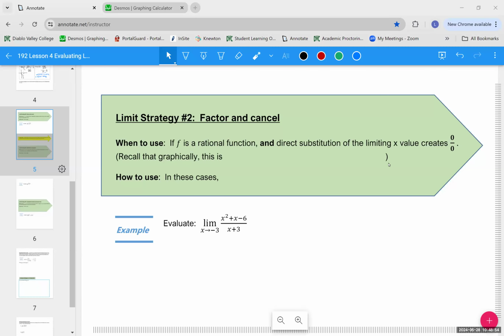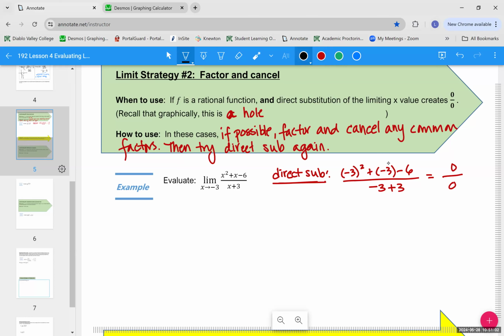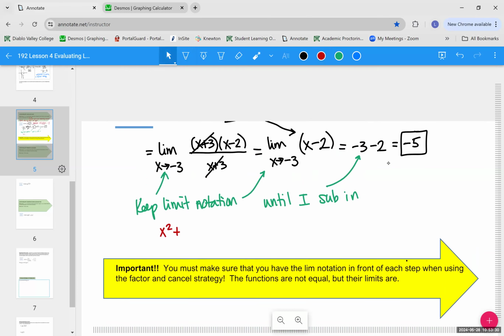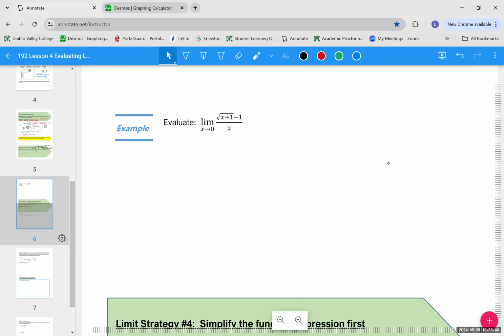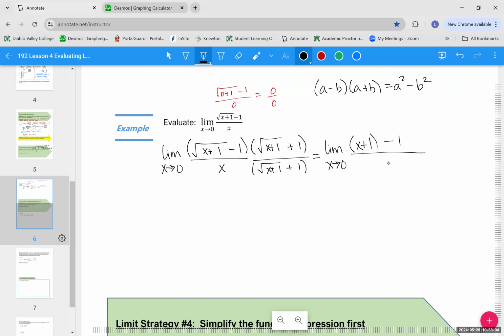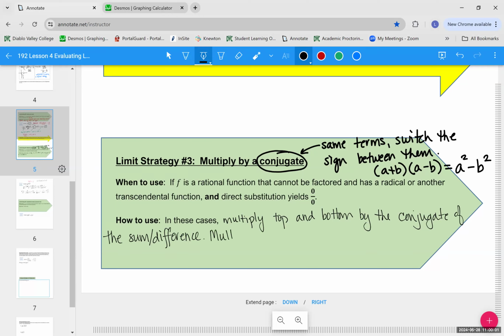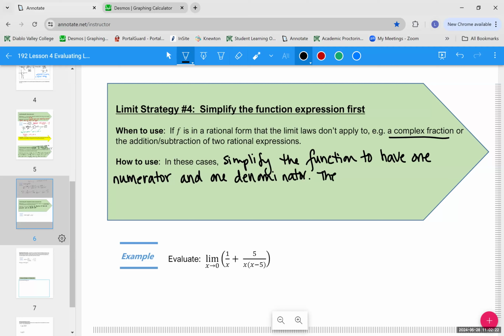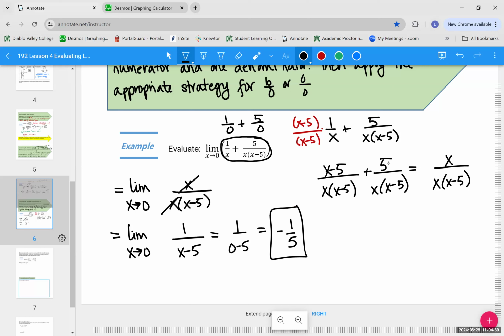Lesson 4, part 3: Strategies for 0/0